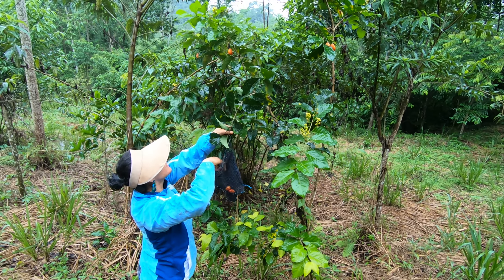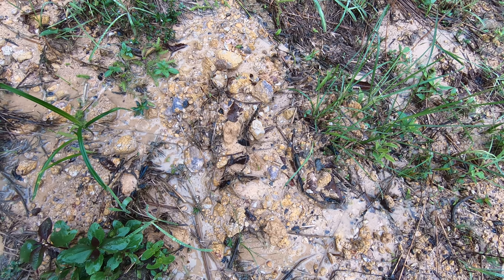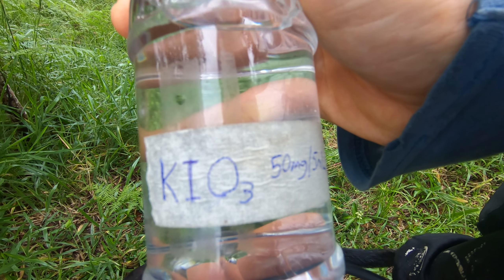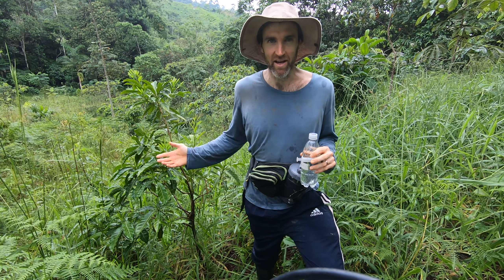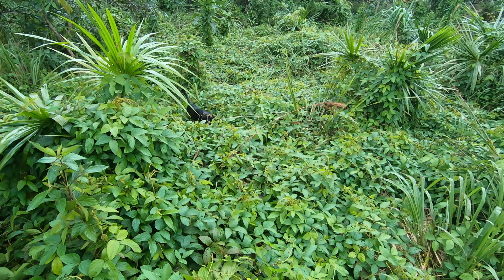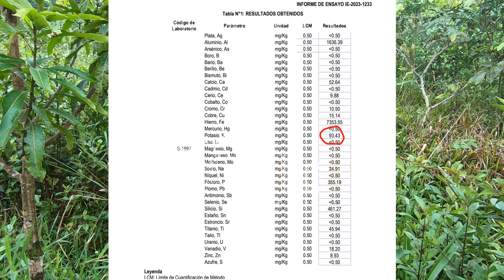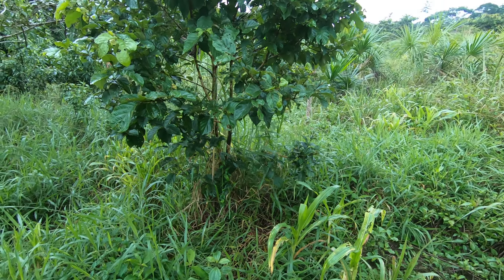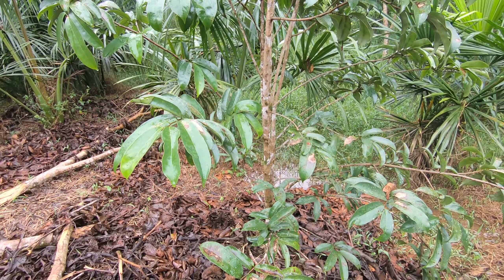Regenerating Extremely Leached Aluminum Toxic Soil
A video talking about some of the challenges we face with the soils on site. Not only Al and Fe toxicity, but also plenty of mineral deficiencies. The video shows some areas of the property with Aquults. Large portions of the site have soils with the Functional Capability Classification (FCC) system's k and y attributes.

For amendments, to date, we've added approximately:
1.5 tons per hectare of municipal compost
0.5 tons per hectare of biogenic phosphate rock (guano de isla)
1 ton per hectare of dolomite
25kg/Ha Ulexite (10% B)
Calcium sulfate for a few select plants
Recently started adding 50mg Potassium Iodate per fruit tree.
Planning another 1 ton/Ha dolomite on the most leached areas.

The site is located near Rioja and Moyobamba, Peru. Stay at our farm